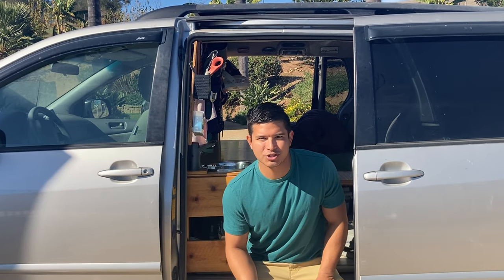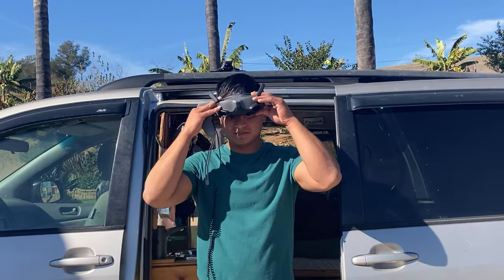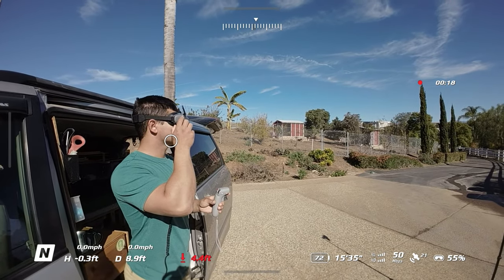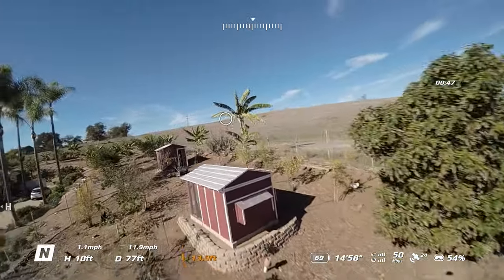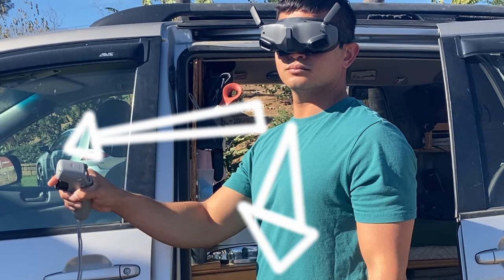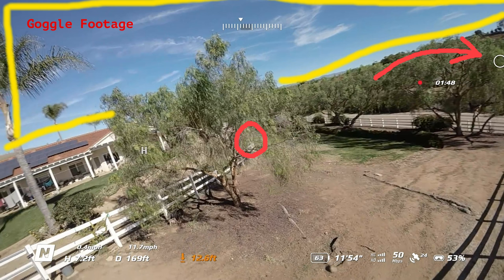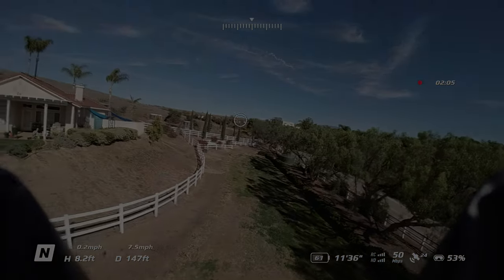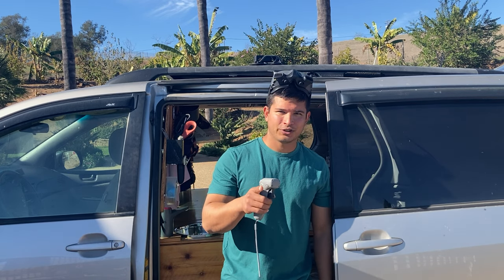DJI AVATA | How to Orbit Objects with the Motion Controller | Head Tracking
In a nutshell:

1. Turn on Headtracking
2. Set EIS to HorizonSteady.
3. Use headtracking to aim the camera at the object while flying by it.
4. Maintain orbital path with small adjustments from the motion controller.

Apologize in advance if speech is a bit difficult to understand - poor mic and am fighting a cold.